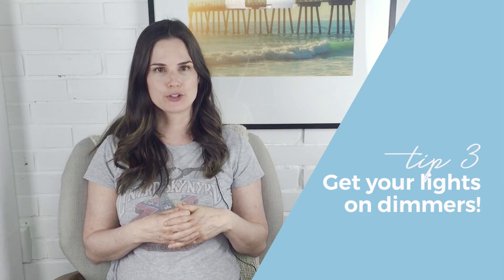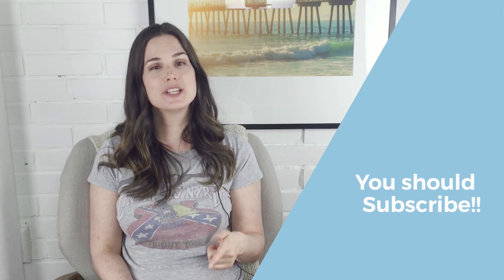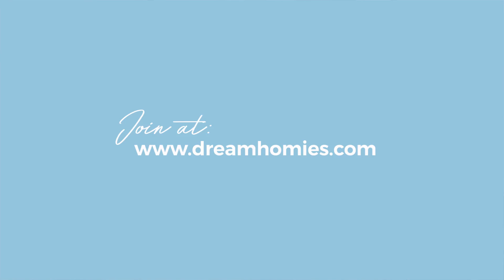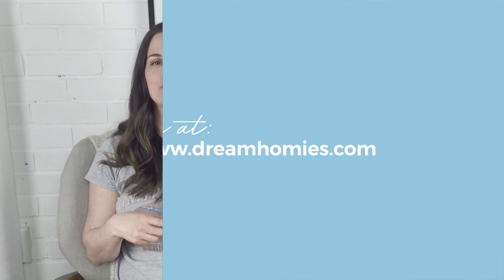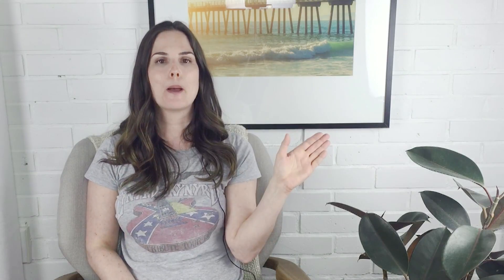3 Tips for Lighting your Room Video